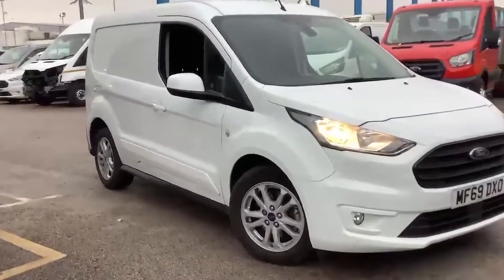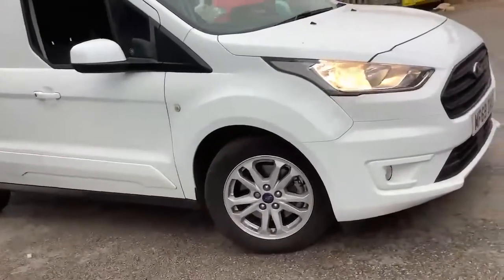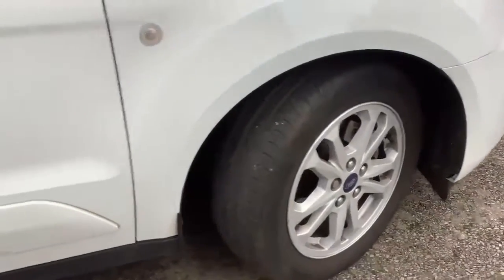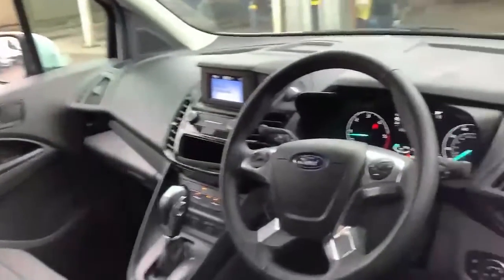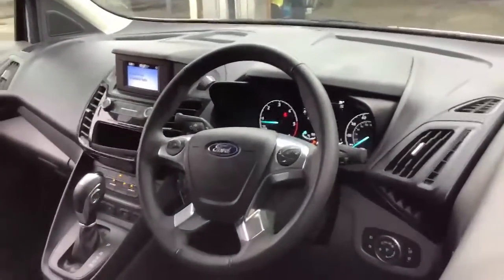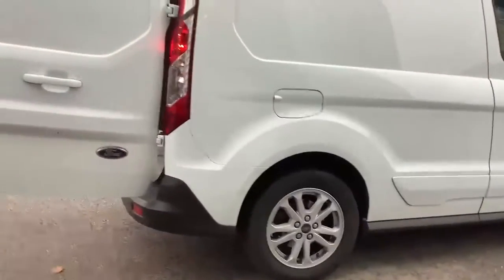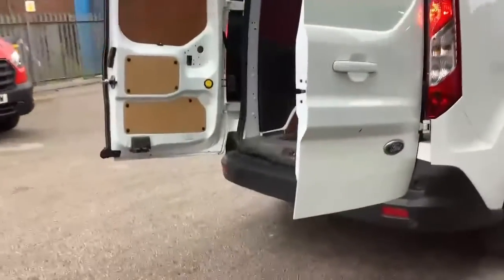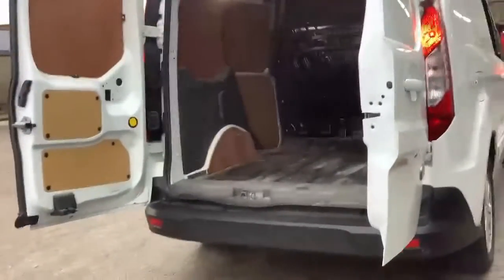MF69DXO FORD TRANSIT